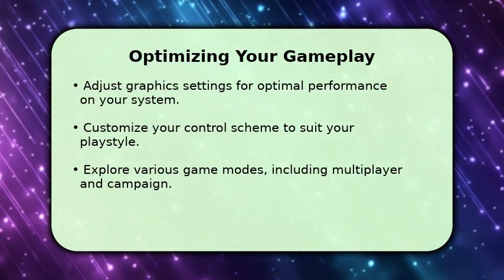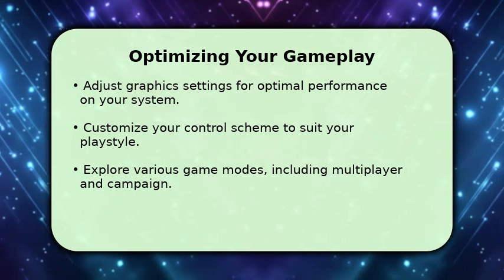How to Play Call of Duty on Steam (New 2025)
▸ (v) Learn how to play Call of Duty on Steam in this easy-to-follow guide. In this video, we will walk you through the steps to download and install Call of Duty on your Steam account. We will also cover how to launch the game and access its features.